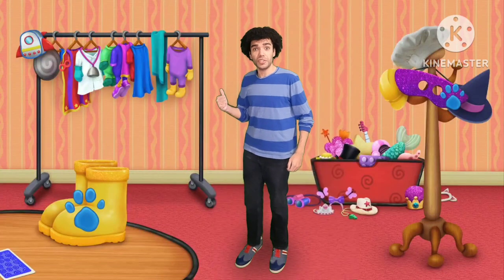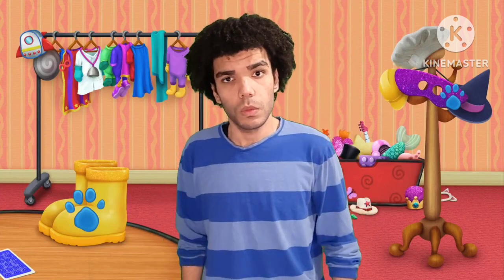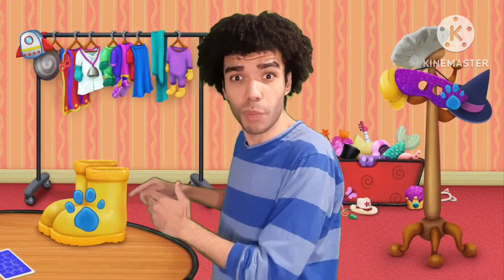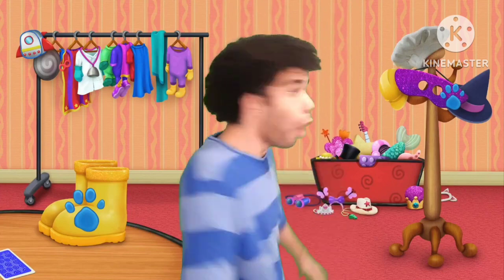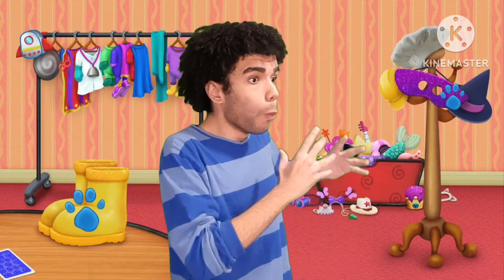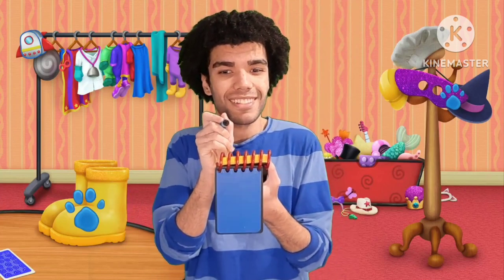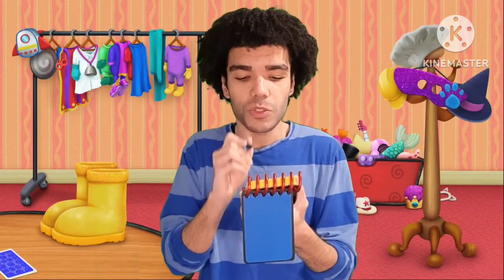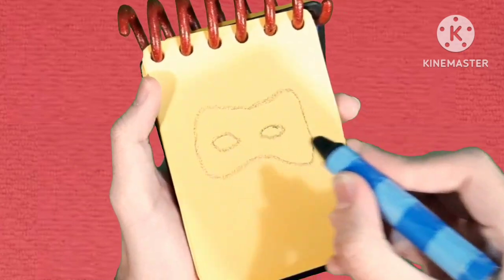How to Draw Boots and a Mask